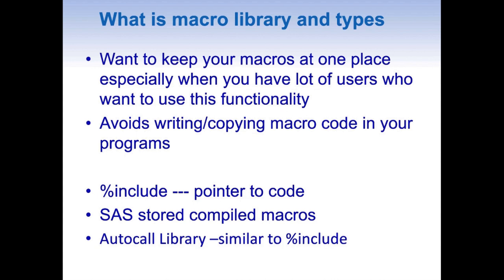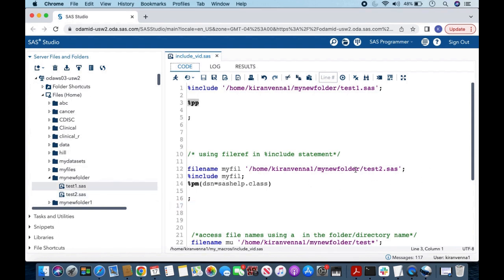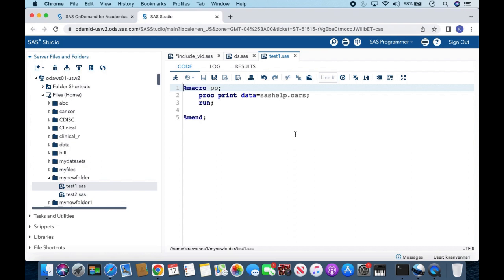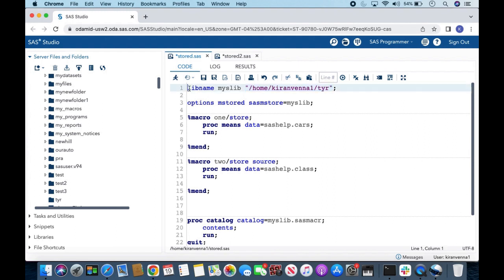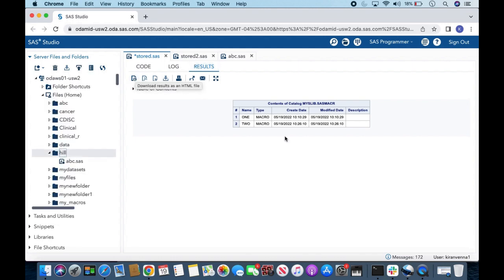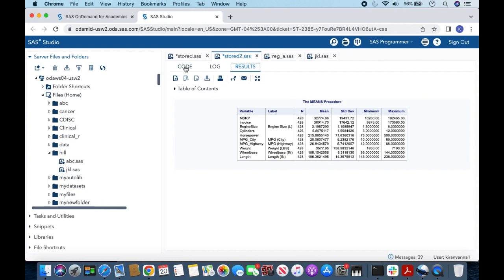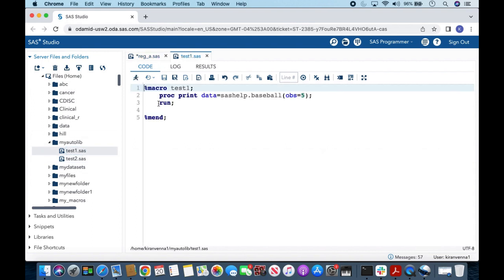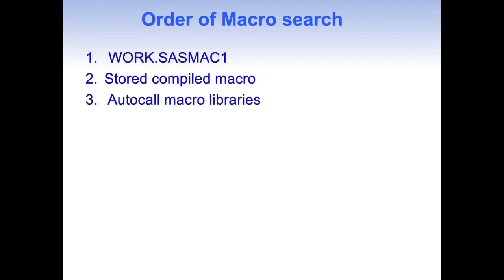SAS Macro Series Part 8: Macro Libraries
This video is about SAS Macro libraries. Link related to Macro compilation video
Link to Art Carpenter paper regarding SAS Macro libraries